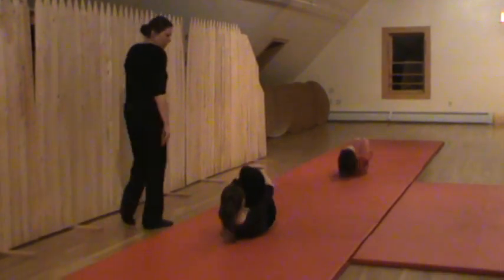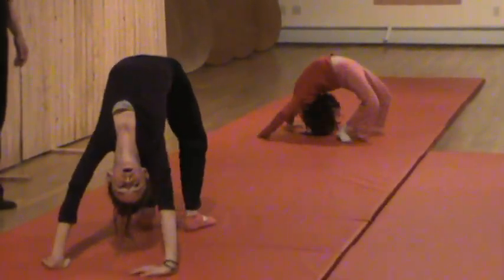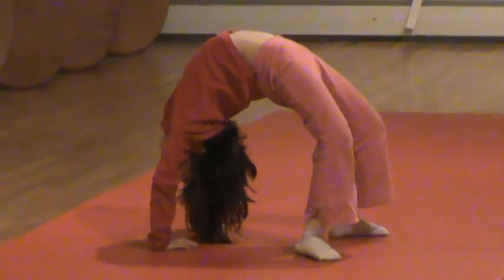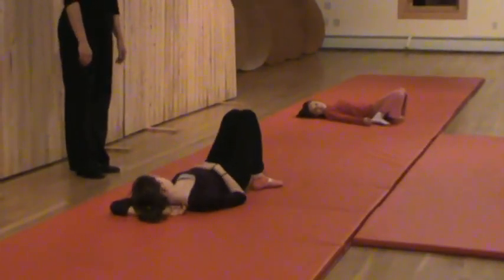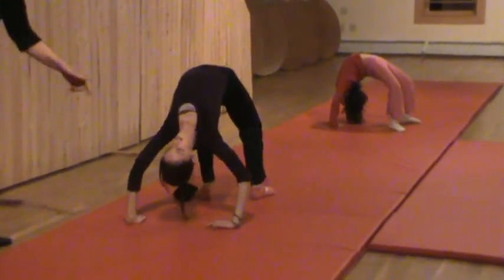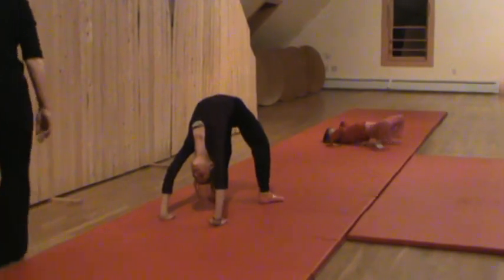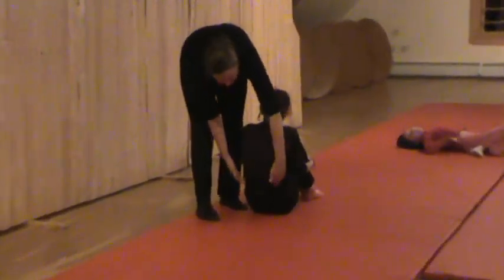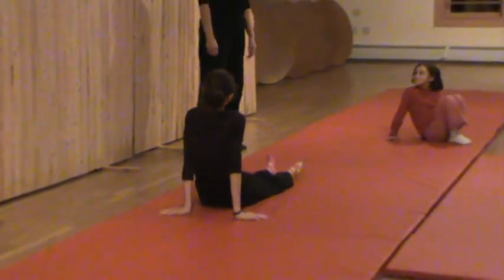Tumbleweeds Tumbling Studio- Beginner Bridging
Tumbleweeds Tumbling Studio
225 Depot St.
Unity, Me. 04988

Ms. Wendi instructing beginner students how to perform bridging.  This video shows the amazing one on one personal instruction each student receives at Tumbleweeds Tumbling Studio.